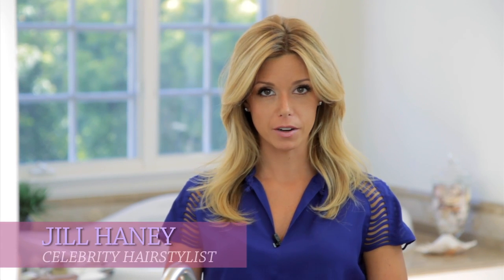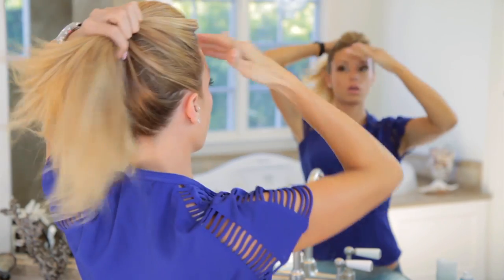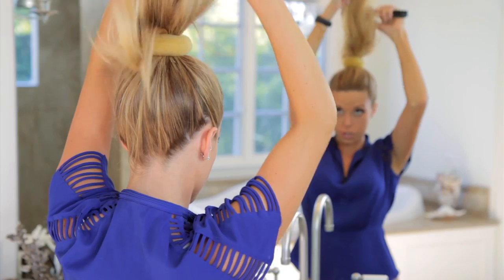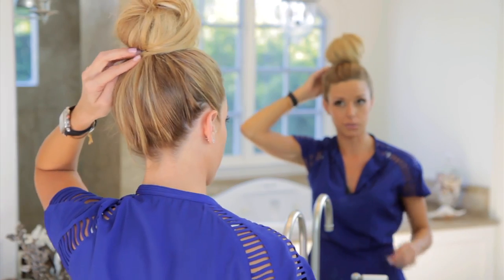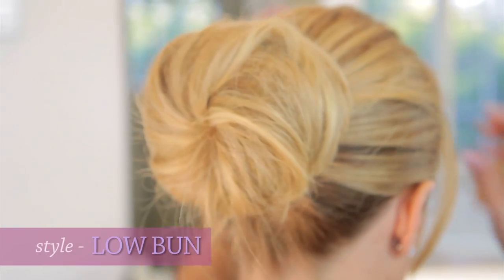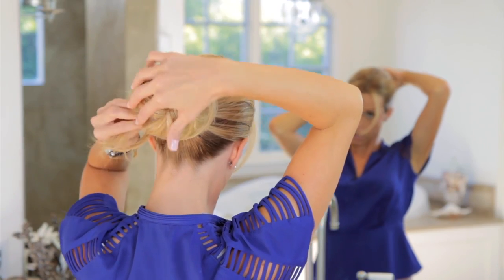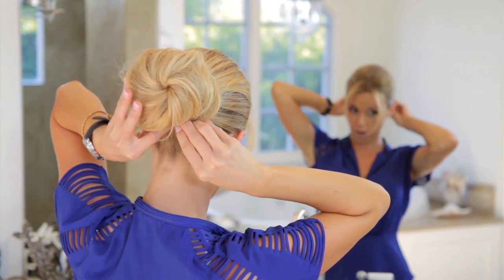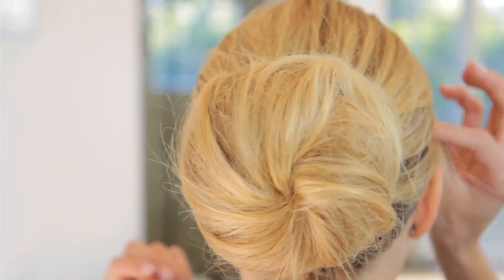How to Make a Bun and Top Knot - ModernMom Makeover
In this tutorial, Jill shows Modern Moms how to achieve a top-knot or low-bun look using a hair donut hole. It's a quick and easy way to look great!

Celebrity hair stylist, Jill Haney, shares tips for new and different hairstyles!

ModernMom is a trusted resource and online community for the "Woman Behind the Mom," with practical tips, advice, videos and information on parenting, pregnancy, family, career, health, wellness, beauty, cooking, crafts and more.